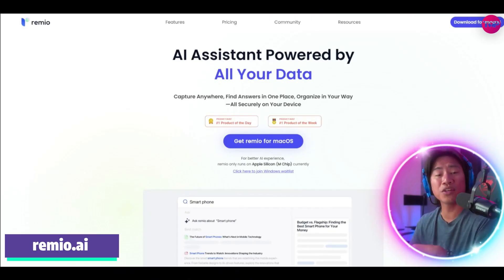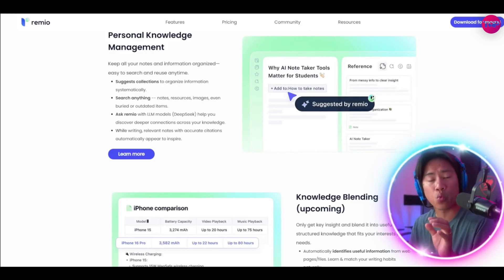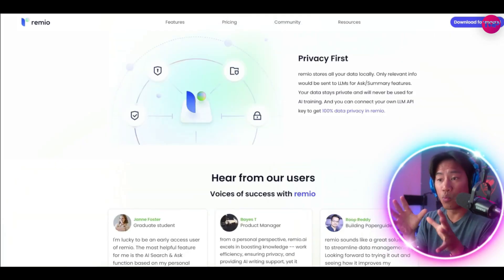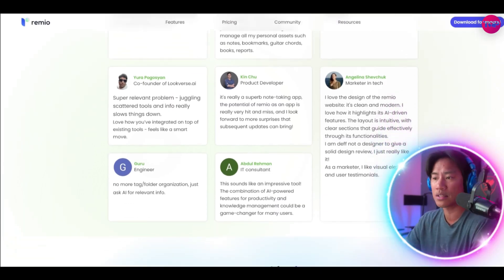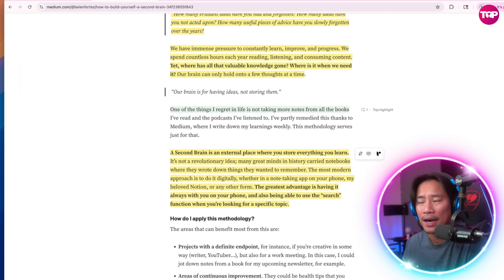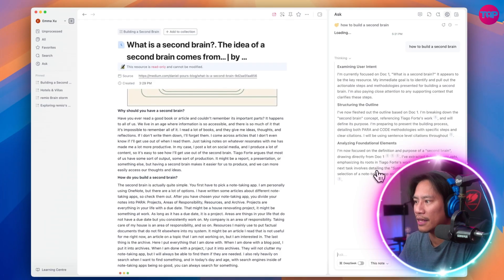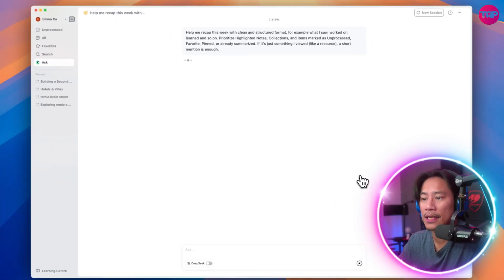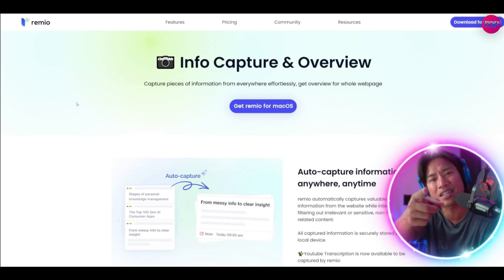Top AI Tools: Transform Your Digital Workflow Today?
Top AI Tools | AI Productivity | AI Workflow

Top AI Tools are changing the way we work—and Remio is leading the charge. Say goodbye to scattered notes, browser chaos, and digital overload. With Remio’s intelligent assistant, you can finally streamline your entire digital life with ease.

Smart Memory System: Automatically capture and organize what you read and watch online.
Hands-Free Content Saving: No more bookmarking or manual file saving—Remio handles it all.
Intelligent Retrieval: Ask Remio to recall articles, snippets, or notes instantly.
Summarize Anything: From long reads to full videos, get concise takeaways in seconds.
Instant Onboarding: Free to download and ready to use—especially for macOS users.

Remio is one of the Top AI Tools trusted by creators, professionals, and digital workers worldwide. Whether you're deep in research or managing large-scale projects, this AI-powered solution helps you stay organized, productive, and focused.

🔑 Key Features:
Built-in AI Copilot for fast search and recall
Content auto-capture across all major browsers
One-click summaries to save time and energy
Winner of Product Hunt’s top award
100% free to use, no subscription needed

Take control of your digital world and explore Top AI Tools like Remio to work smarter, not harder.

CHAPTERS:
00:00 - Intro
00:10 - Remio